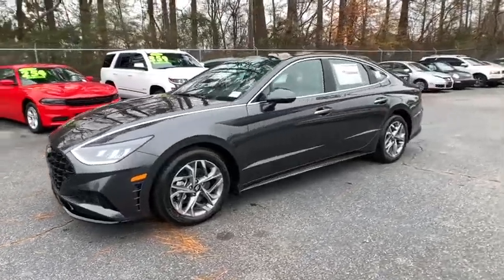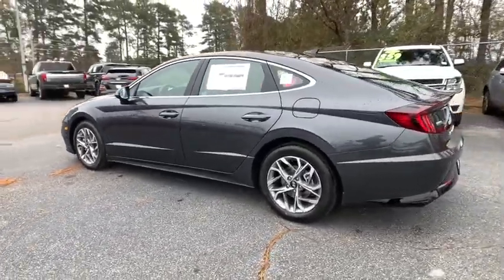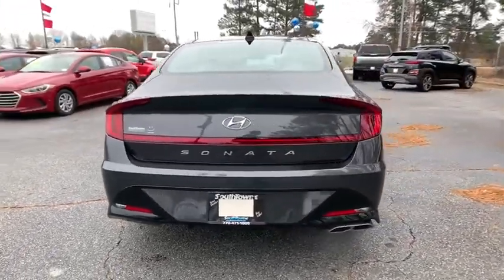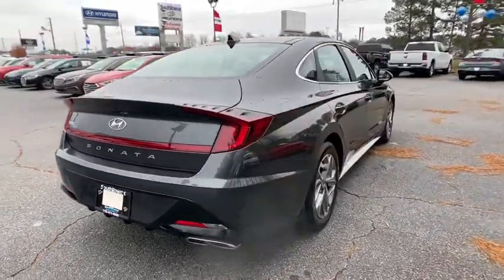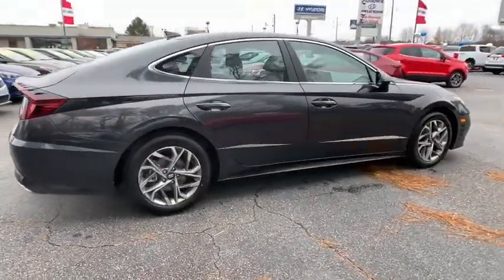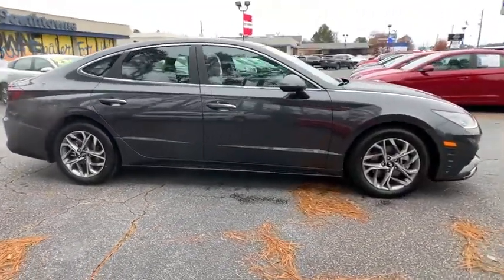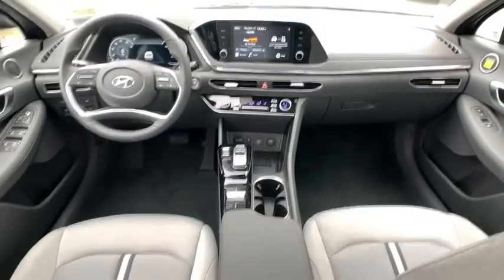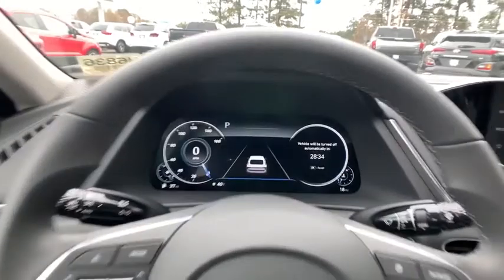2021 Hyundai Sonata Riverdale, Morrow, Union City, Jonesboro, Forest Park, GA H6836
Portofino Gray New 2021 Hyundai Sonata available in Riverdale, Georgia at Southtowne Hyundai of Riverdale. Servicing the Morrow, Union City, Jonesboro, Forest Park, GA area.

   Portofino Gray 2021 Hyundai Sonata SEL Convenience Package FWD 8-Speed Automatic with Overdrive 2.5L I4 Dark Gray Cloth Convenience Package.brbrHome of the 20 YEAR / MILLION MILE WARRANTY! Convenience Package Dark Gray Cloth 12.3 LCD Instrument Cluster 2nd Row Air Vent 2nd Row USB Charge Port 4-Wheel Disc Brakes 6 Speakers ABS brakes Air Conditioning AM/FM radio: SiriusXM Anti-whiplash front head restraints Apple CarPlay and Android Auto Auto High-beam Headlights Auto-Dimming Rearview Mirror w/HomeLink Automatic temperature control Brake assist Bumpers: body-color Carpeted Floor Mats Delay-off headlights Driver door bin Driver vanity mirror Dual front impact airbags Dual front side impact airbags Electronic Stability Control Emergency communication system: Blue Link Connected Car Service (3-year complimentary subscription) Exterior Parking Camera Rear First Aid Kit Four wheel independent suspension Front anti-roll bar Front Bucket Seats Front Center Armrest Front dual zone A/C Front reading lights Fully automatic headlights Heated door mirrors Heated Front Bucket Seats Heated front seats Hyundai Digital Key Illuminated entry Knee airbag Leather-Wrapped Steering Wheel LED Interior Lights Low tire pressure warning Mud Guards Occupant sensing airbag Outside temperature display Overhead airbag Overhead console Panic alarm Panoramic Sunroof Passenger door bin Passenger vanity mirror Power door mirrors Power driver seat Power steering Power windows Premium Cloth Seating Surfaces Radio data system Radio: AM/FM/MP3/HD/SiriusXM Display Audio Rear anti-roll bar Rear Bumper Applique Rear seat center armrest Rear side impact airbag Rear window defroster Remote keyless entry Security system Speed control Speed-sensing steering Speed-Sensitive Wipers Split folding rear seat Steering wheel mounted audio controls Tachometer Telescoping steering wheel Tilt steering wheel Traction control Trip computer Turn signal indicator mirrors Variably intermittent wipers Wheels: 17 x 7.0J Aluminum Alloy and Wireless Device Charging. 27/37 City/Highway MPGbrbrbrSouthTowne is a family owned and operated full-service dealer serving the communities of Newnan Peachtree City Carrollton Griffin LaGrange Columbus Union City Morrow Riverdale Fayetteville and the rest of Greater Atlanta for more than 25 years. We are 100% committed to ensuring this will be the most pleasant car-buying and ownership experience youve encountered. We look forward to the opportunity to earn your business.